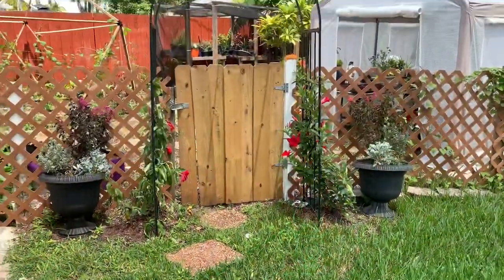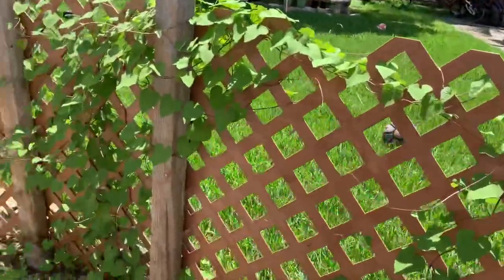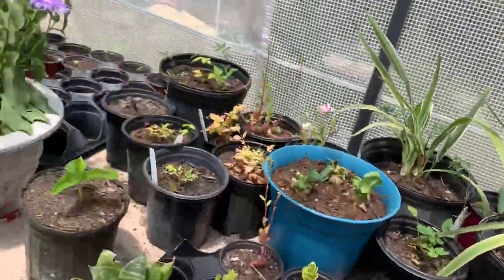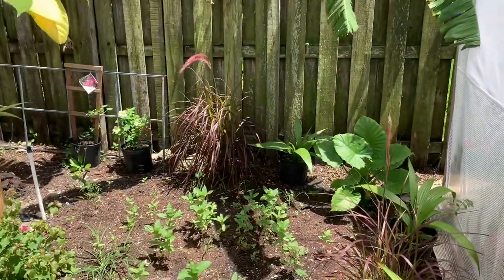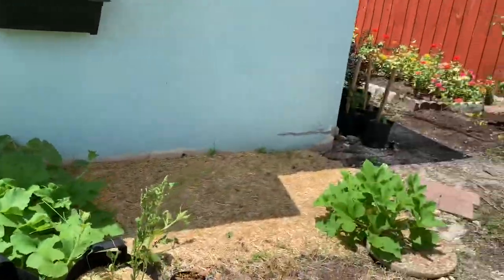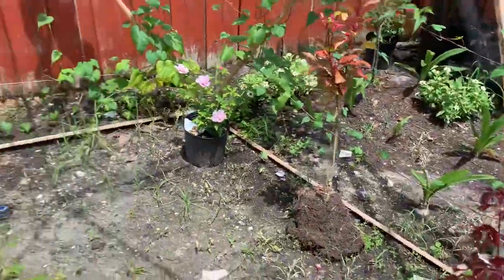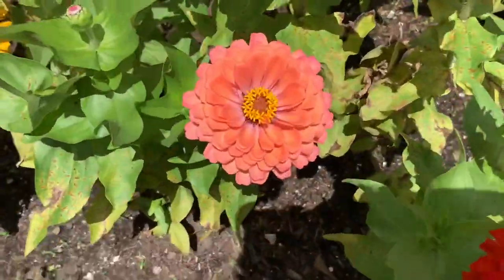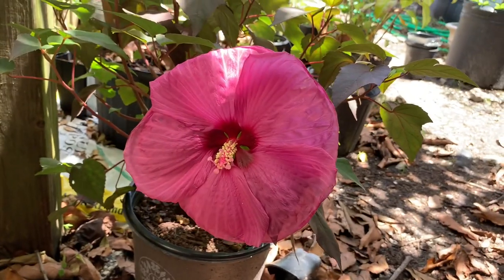July Garden Tour!🪴✨🌿//Ultimate Gardening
Hi Ultimate Gardeners! In today’s exciting spelling video I’m going to give you guys an entire for July garden tour! But before anything I want to give a huge shout out to Jordan Matter for Featuring us in his recent video! Most of our new subscribers are from his channel so I want to welcome you all to this gardening Channel! Make sure to leave a like down below as well as comment down what she thought of this video! Jordan matters links are down below for you guys to check out so make sure to go support him if you were originally with us! Love you all and never forget to Grow Big Ultimate Gardeners!￼￼🪴✨🌿

Jordan Matters Links!🌿

My Links🌿

Our Moderators Links!🌿

Garden A Little Links!

Jennifer's Links!